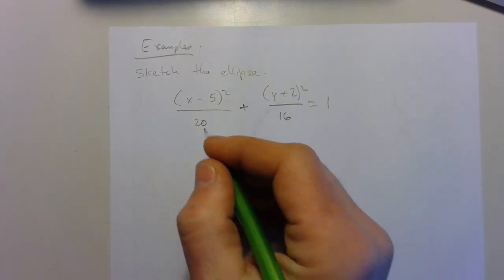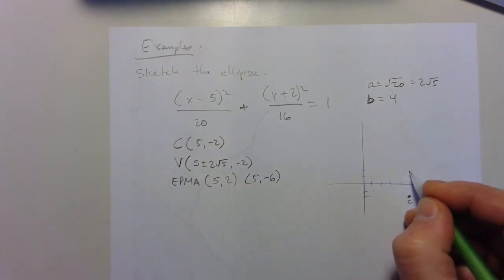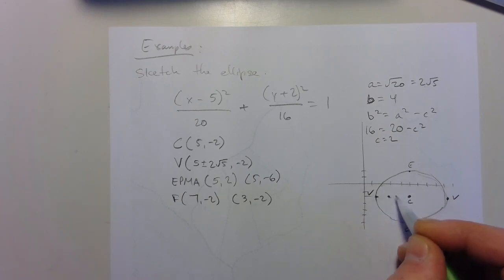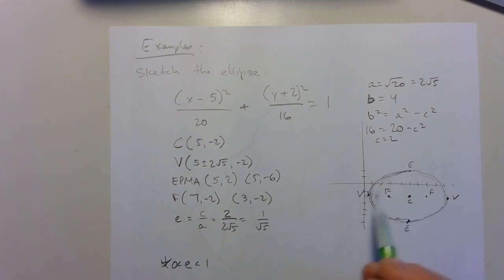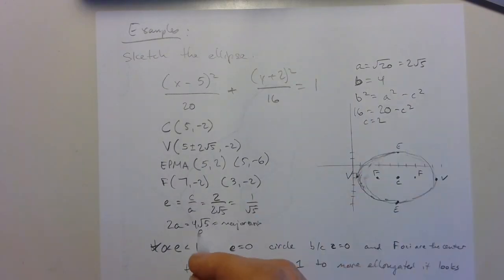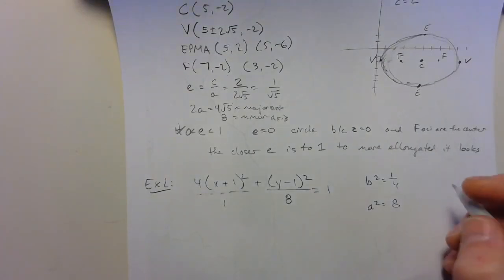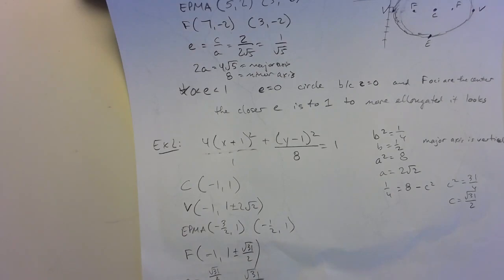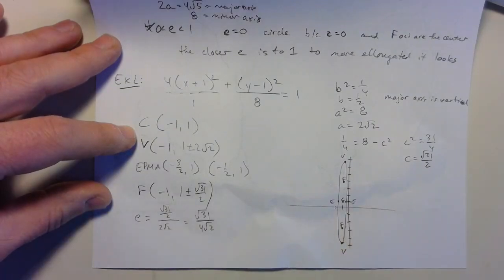11 4 Ellipse examples